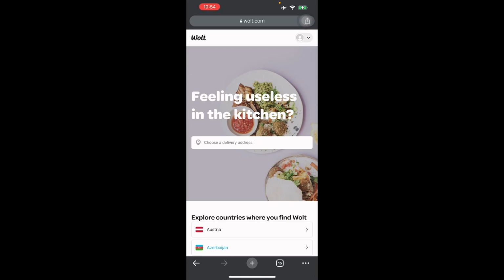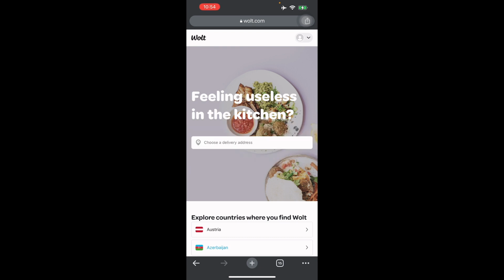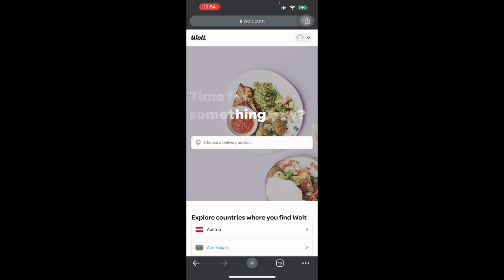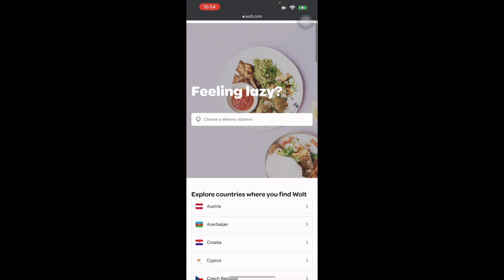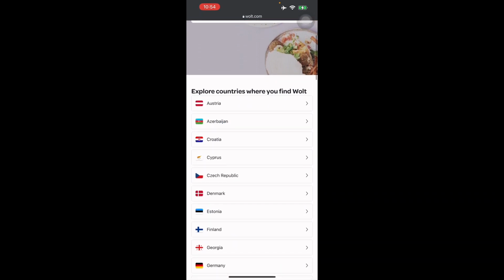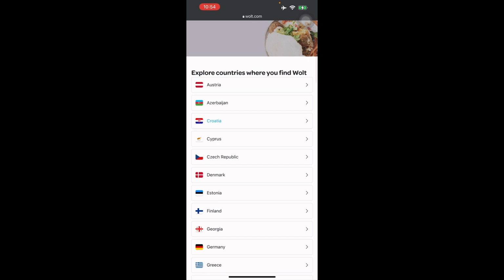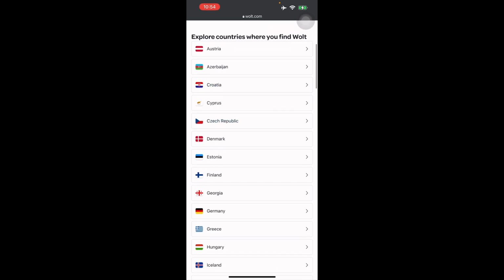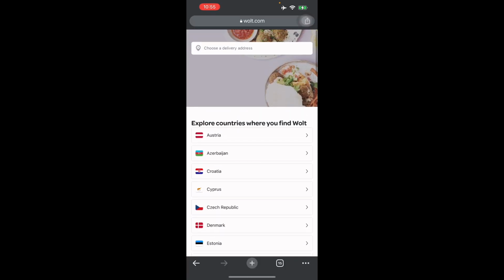How to Use Credits on Wolt App (FULL GUIDE)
How to Use Credits on Wolt App. In this video, we're going to show you how to use credits on the Wolt App. Credits are an important part of the Wolt App, and they're essential for purchasing items. We'll teach you how to use credits, and then give you a few examples of how to use them.

If you're looking to buy something on the Wolt App, then you need to know how to use credits. This full guide will show you all you need to know about credits on the Wolt App. We'll teach you how to use credits, and then give you a few examples of how to use them. So whether you're a beginner or an expert, this video is essential for you!
How to Use Credits on Wolt App